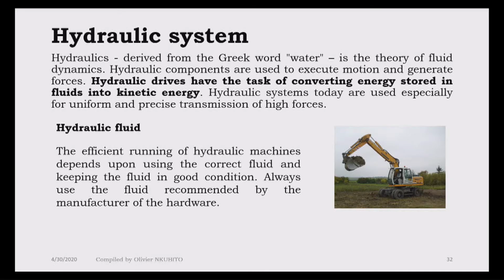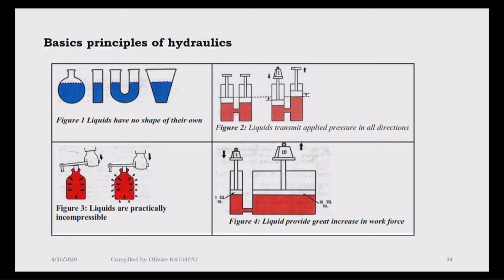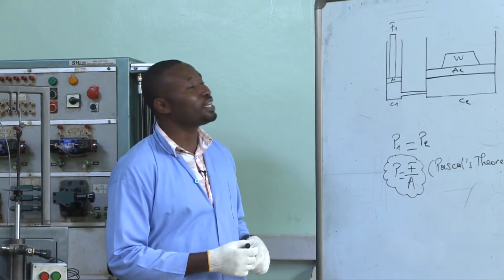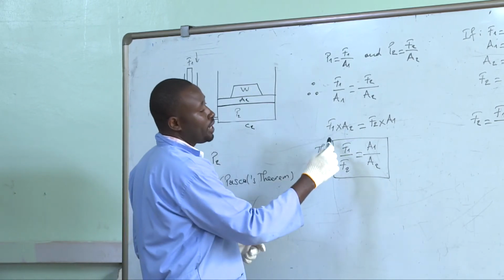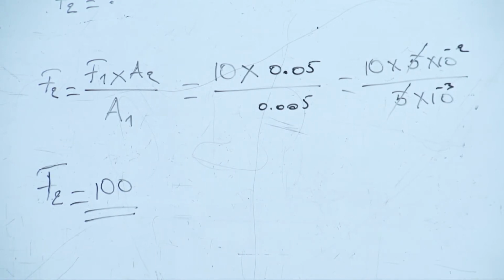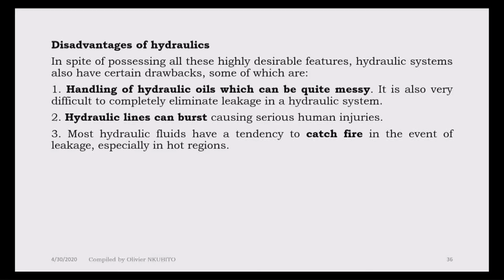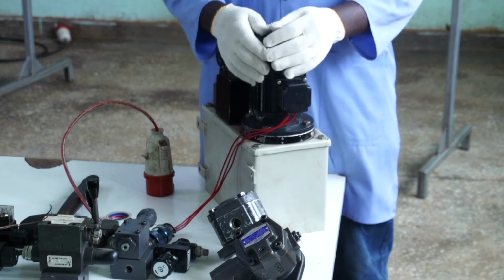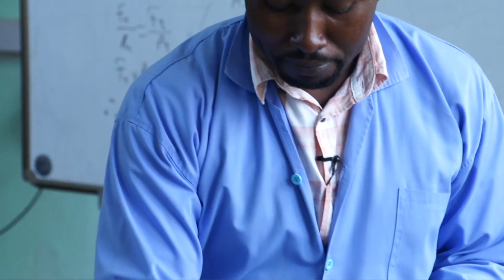Rwanda Polytechnic - Video Tutorial - Pneumatics & Hydraulics - Lesson 8